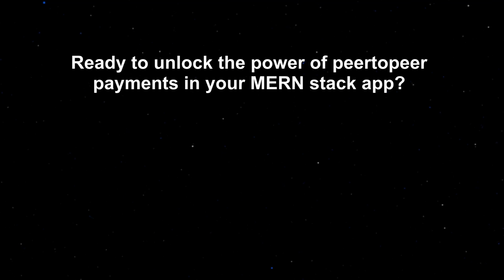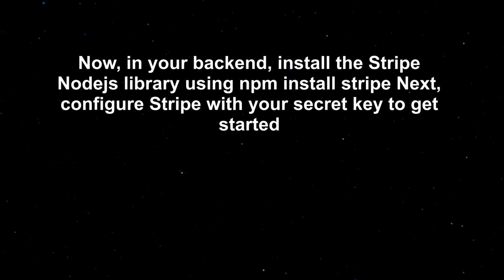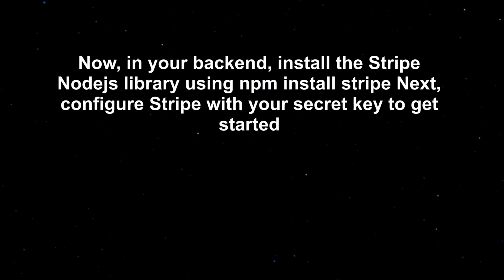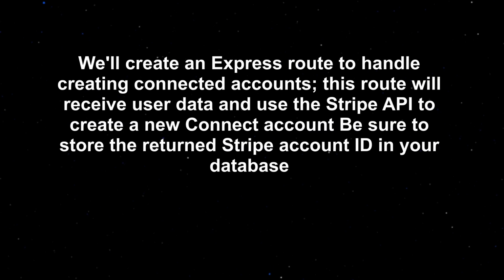How to Use Stripe Connect in Mern Stack - KevinHowTo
How to Use Stripe Connect in Mern Stack details integrating Stripe Connect within a MERN (MongoDB, Express.js, React, Node.js) stack application, explaining how to facilitate payments between users, manage connected accounts, and build marketplace functionalities.

00:00 Intro
00:08 Stripe Account Setup
00:15 Install Stripe Library
00:20 Create Connected Accounts Route
00:29 Frontend Account Form
00:35 Enable Payments
00:44 Transfer Data Parameter
00:48 React Payment Flow
00:54 Monitor Stripe Connect